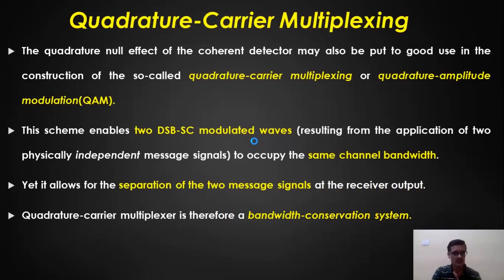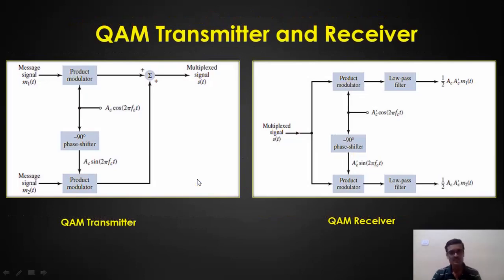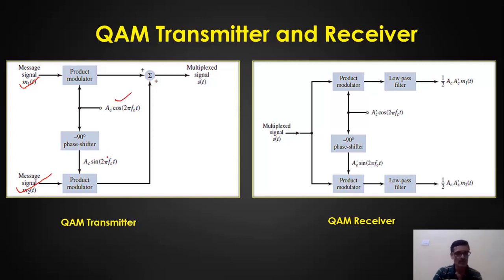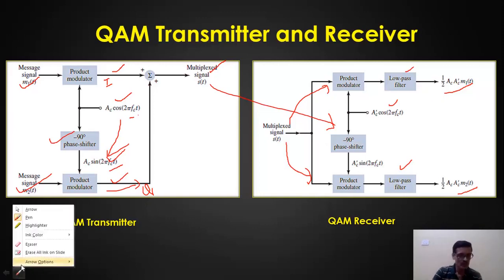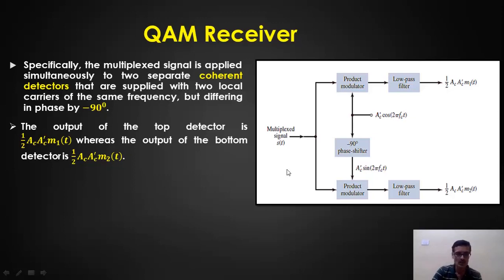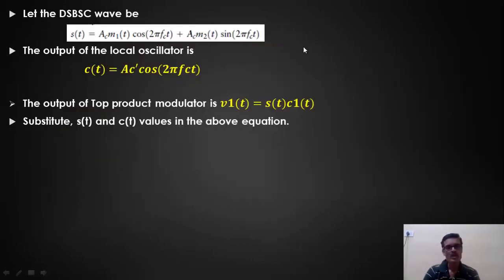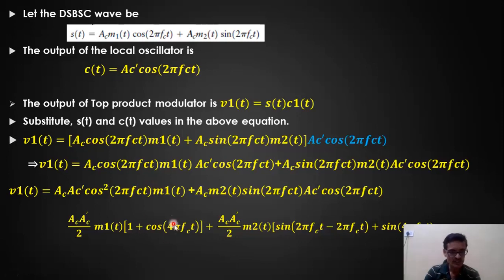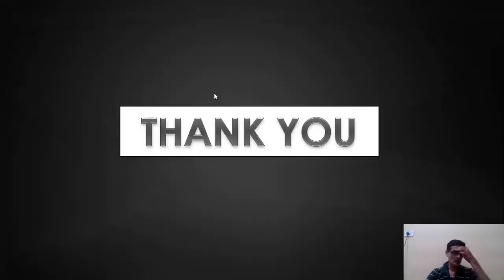LECTURE 11 - Quadrature Carrier Multiplexing